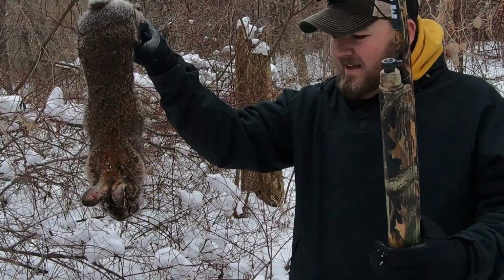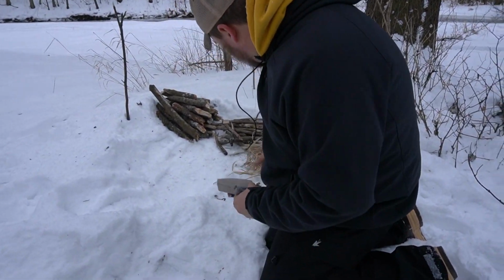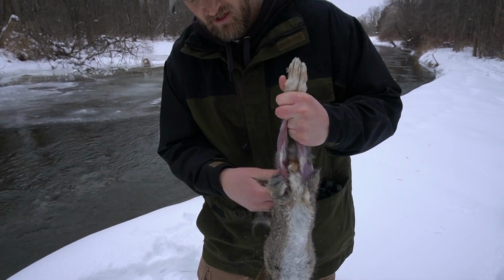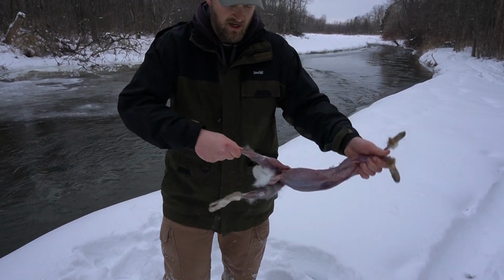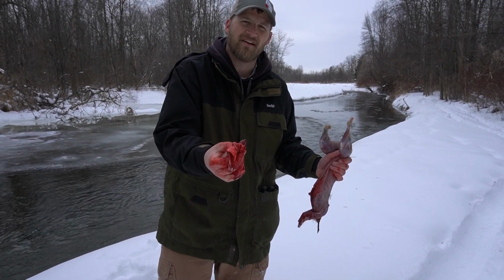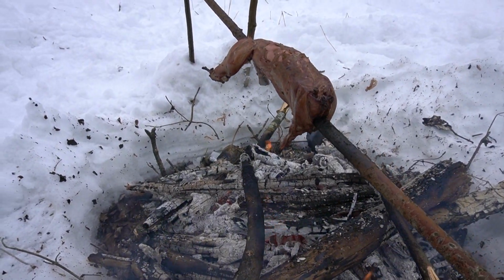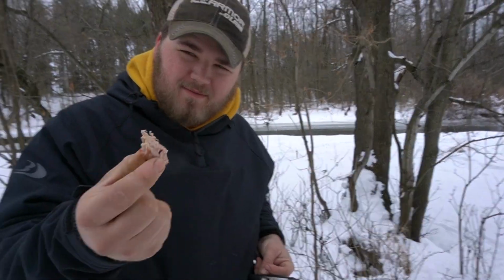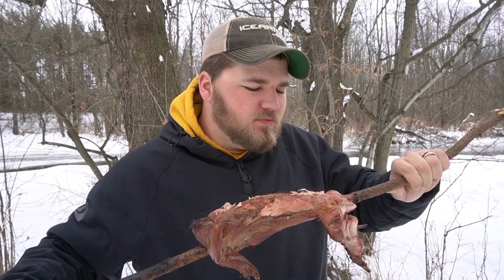Wisconsin Rabbit Hunting (Catch / Clean / Cook)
Captains Tyler Chisholm and David Lutze head out for some Wisconsin cottontails to spit-roast over an open fire.